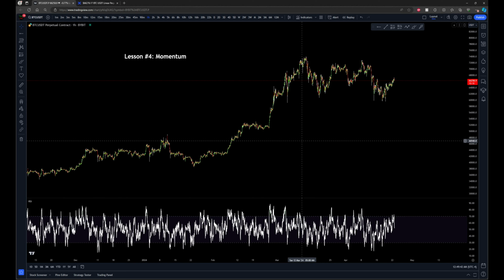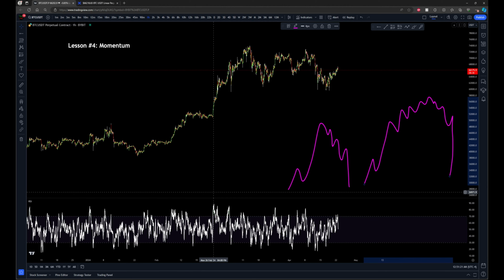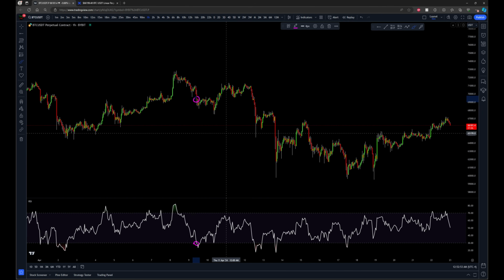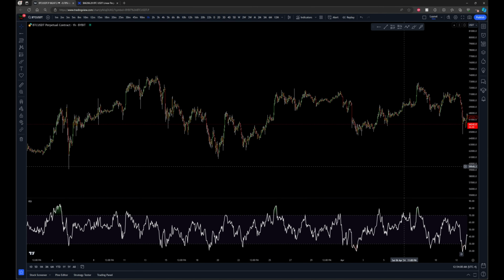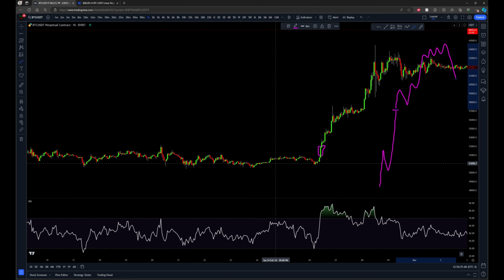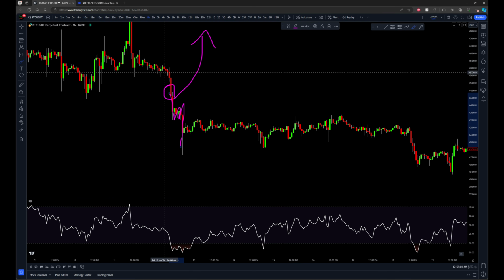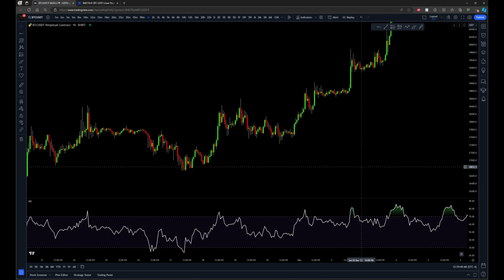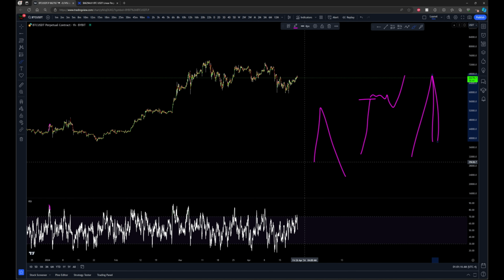Momentum Trading Simply But Effectively - Lesson #4